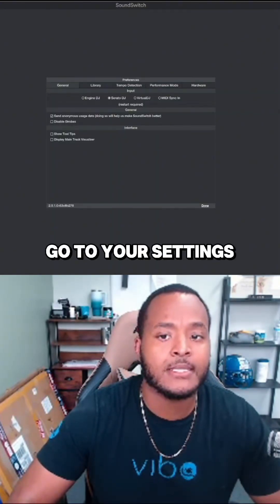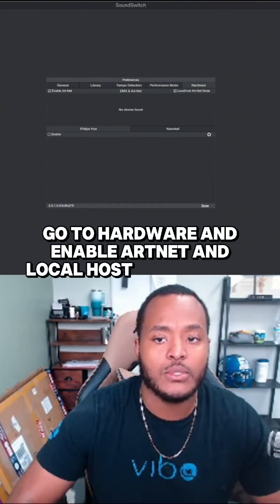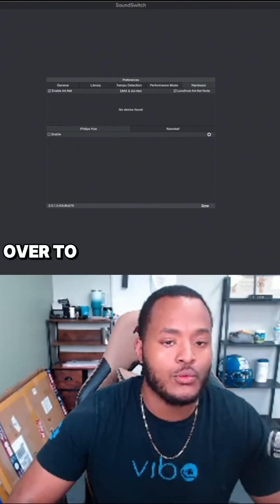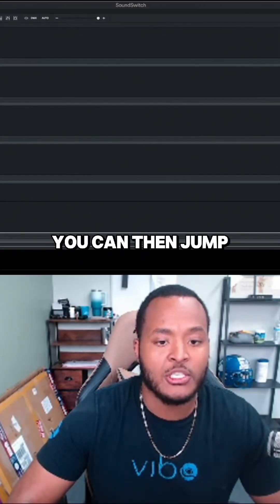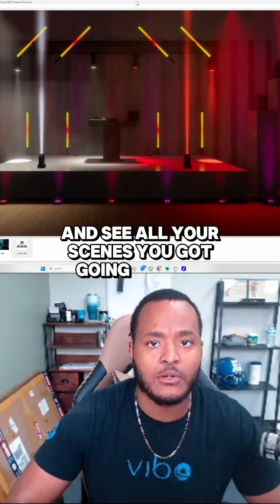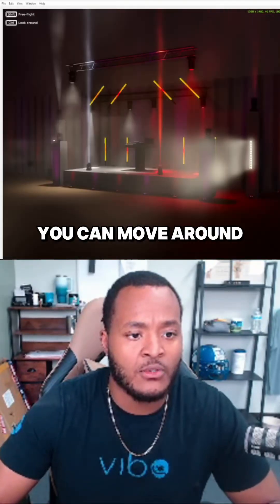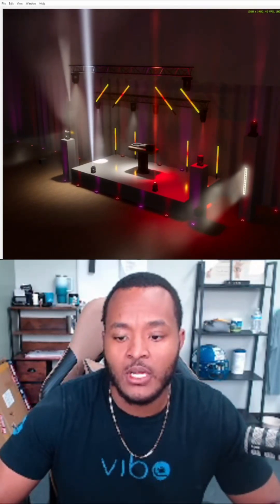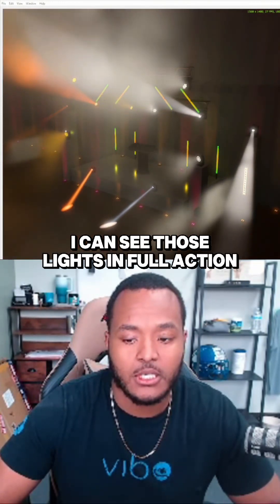How to Set Up SoundSwitch Like a Pro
DJ Marcellus Doe shows how to get signal from sound switch to your capture program like a pro 🎛️🔥 Full video now live